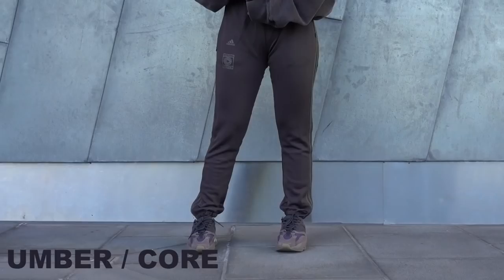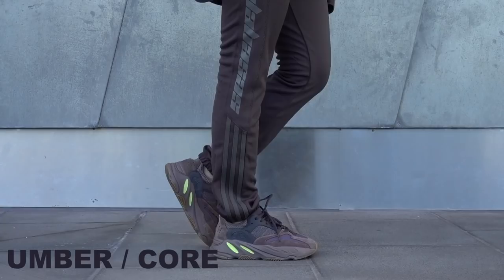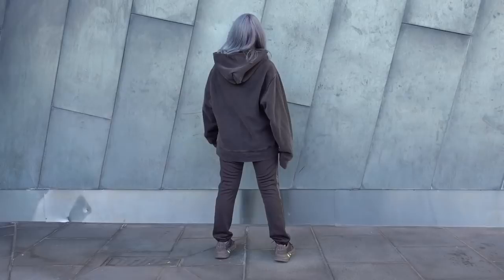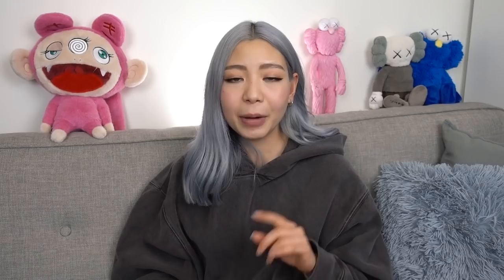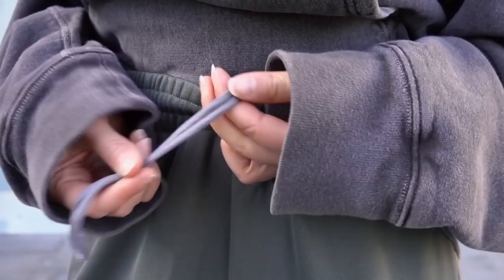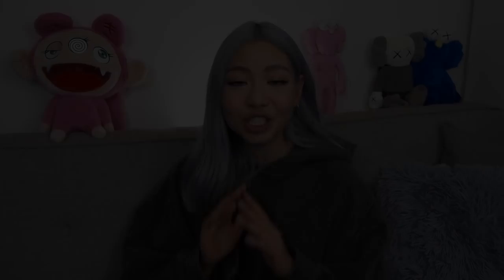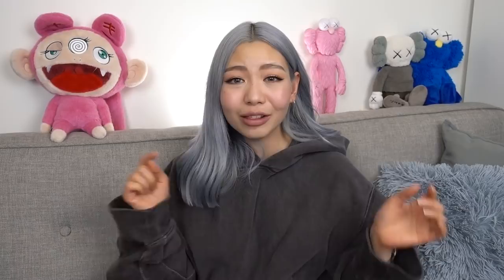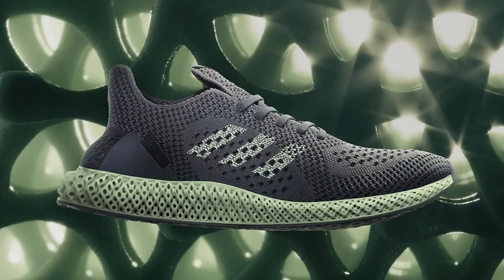Kanye West CALABASAS Track Pants TRY-ON | Core/Mink + Umber/Core Colourway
Hey Fam! I got my hands on the Adidas Calabasas Track Pants in 2 colourways - Core/Mink and Umber/Core so I thought I'd do a mini review for you guys. I go through some sizing info and the differences between the 2 colourways so I hope I made it a little bit easier for you guys to decide on which one to get!

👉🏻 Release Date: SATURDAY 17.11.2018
👉🏻 Retail Price: $180 AUD